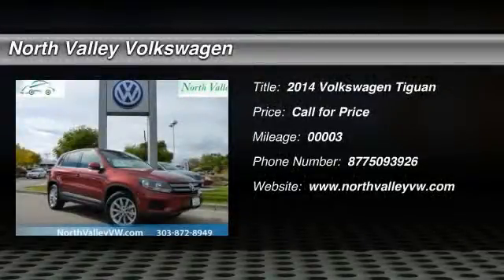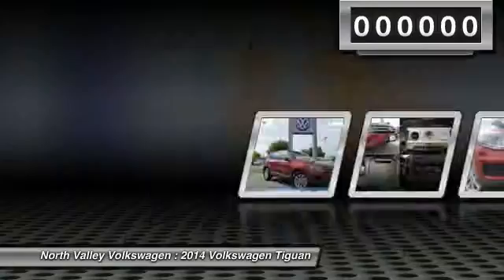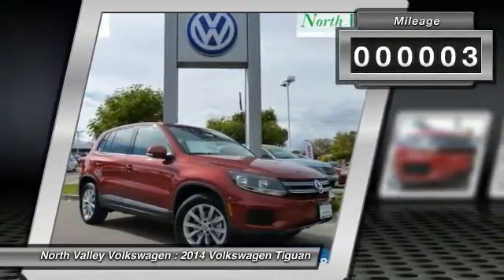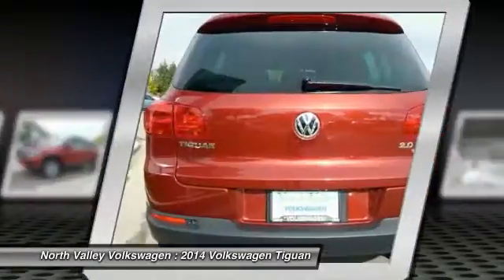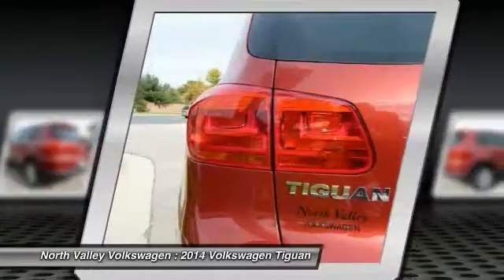2014 Volkswagen Tiguan Thorton CO 4014E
Serving Thorton, Colorado and the Denver area.

You won't find a better SUV than this terrific Volkswagen. Climb into this rugged 2014 Volkswagen Tiguan SE, and when you roll down the street, people will definitely take notice*** One of the best things about this SE is something you can't see, but you'll be thankful for it every time you pull up to the pump.. All Wheel Drive, never get stuck again. New Arrival! Awesome! This Tiguan is nicely equipped with optional equipment such as: Rubber Mat Kit...